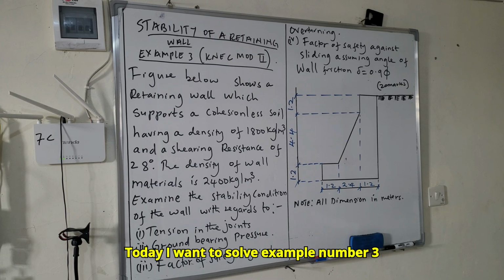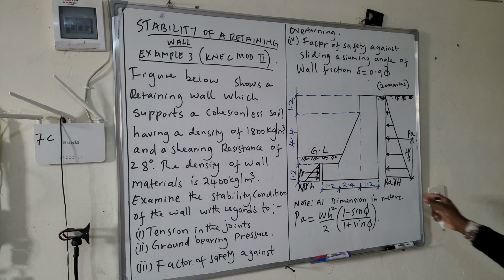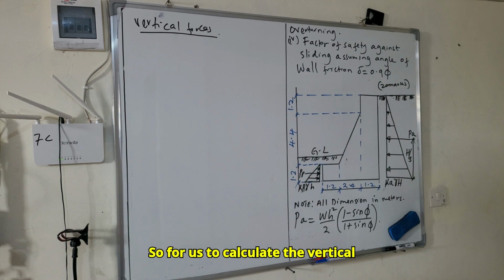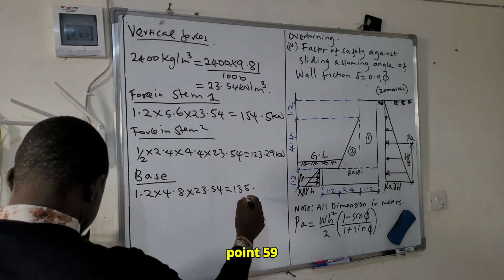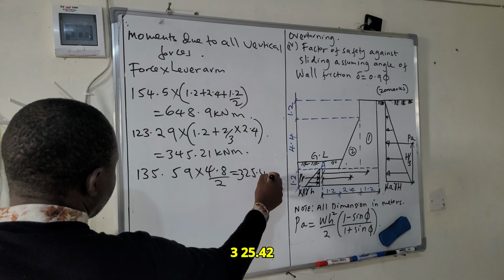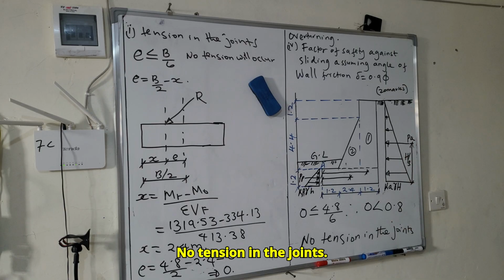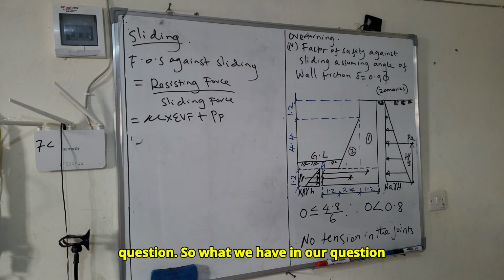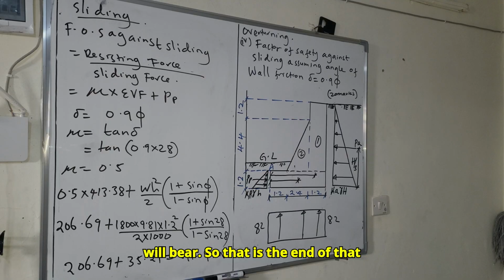HOW TO CHECK STABILITY OF A GRAVITY RETAINING WALL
Tension in the joints, Overturning, Bearing & Sliding